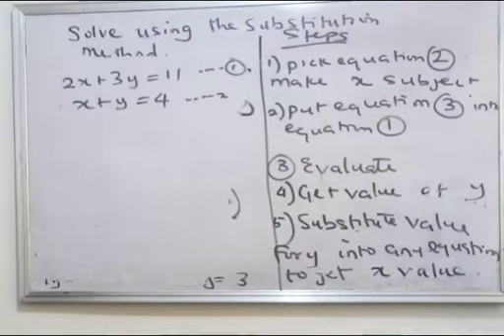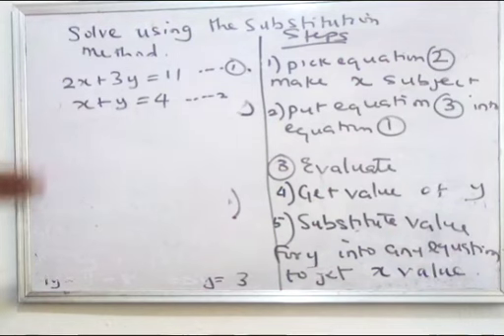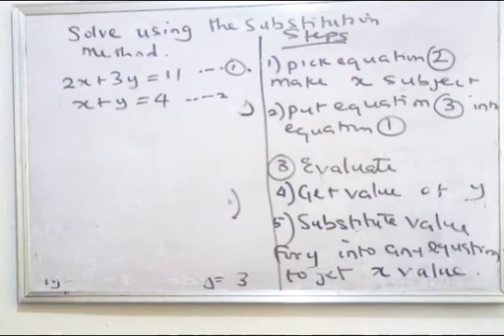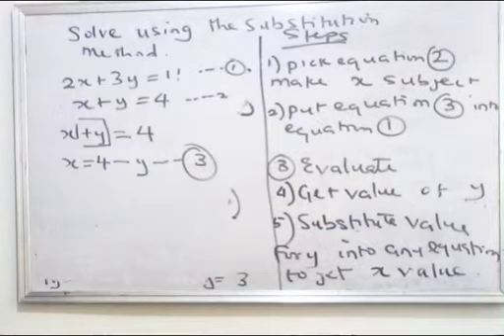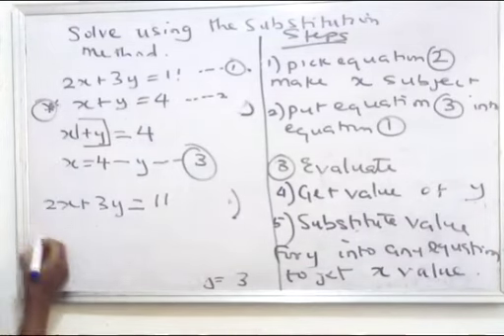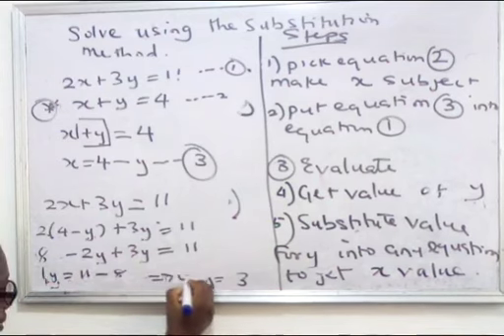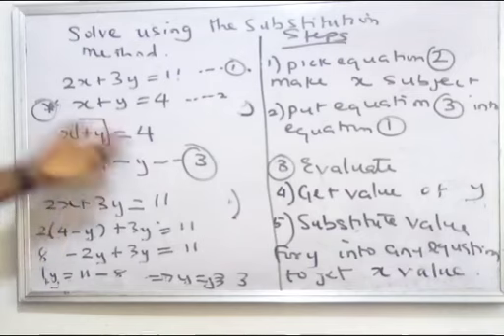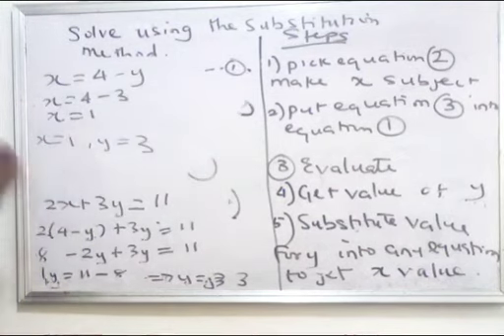Simultaneouse equation for beginners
learn these five key steps  to solving simultaneous equations. it is a very fast and easy method off figuring out the variables X and y. pleas save this video as a guide.